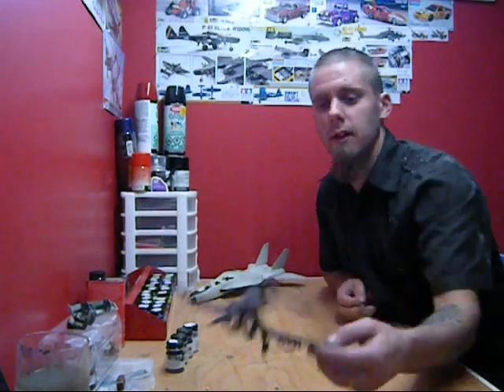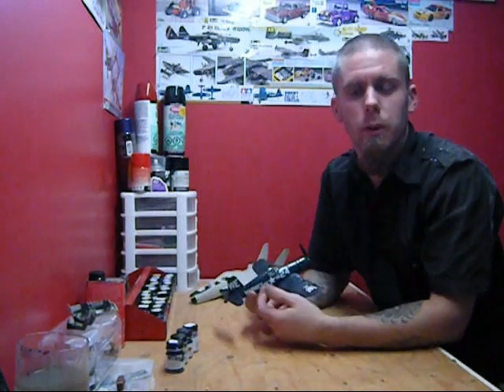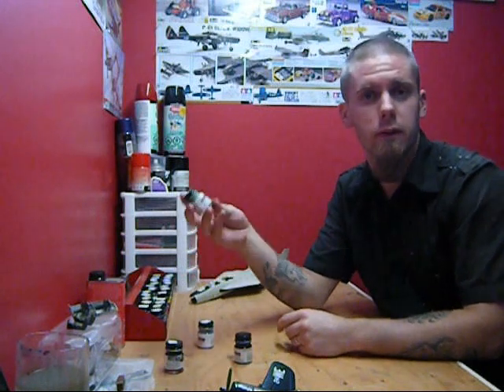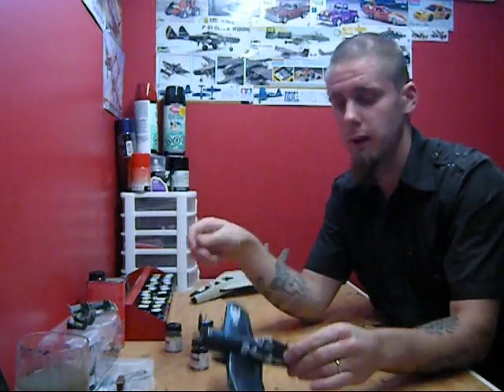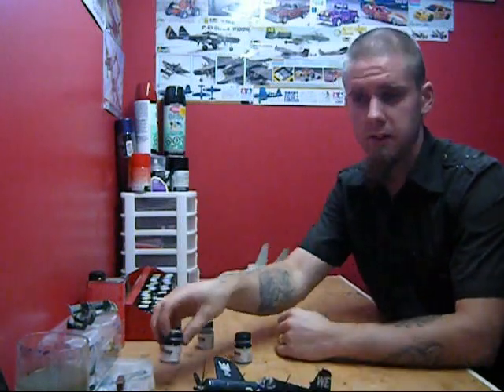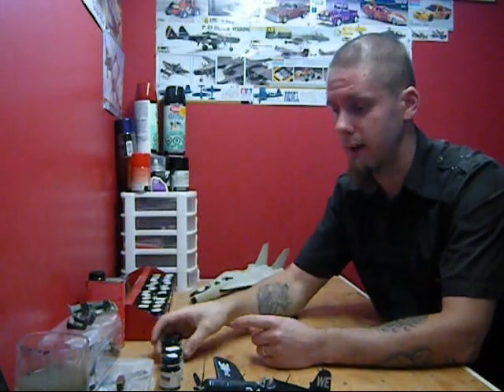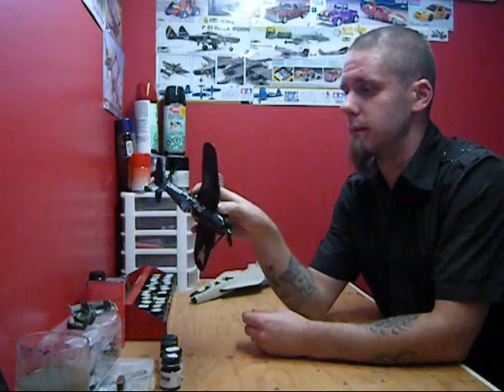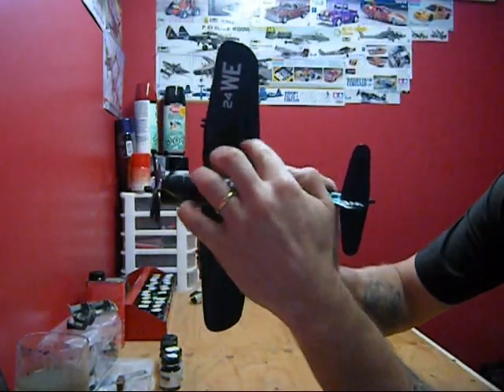Review Revell Corsair F4U-4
A review of my Revell Corsair F4U-4